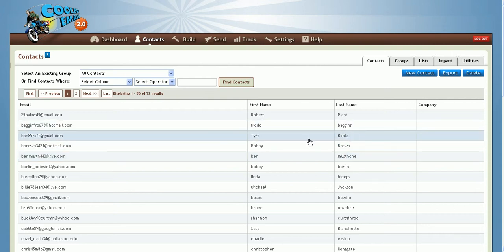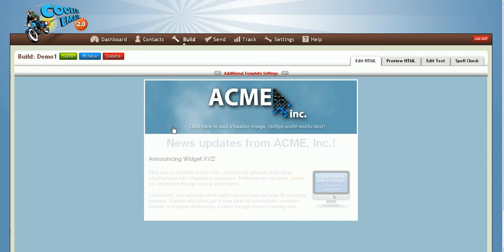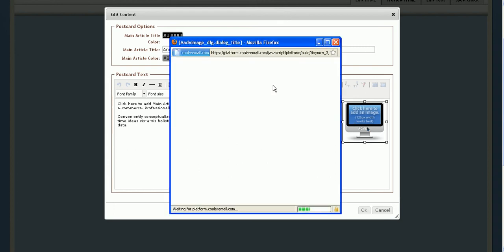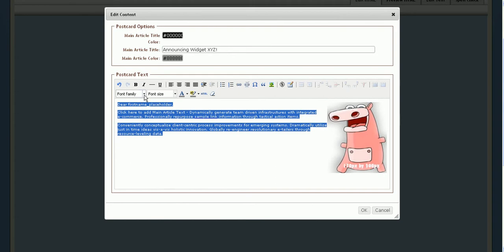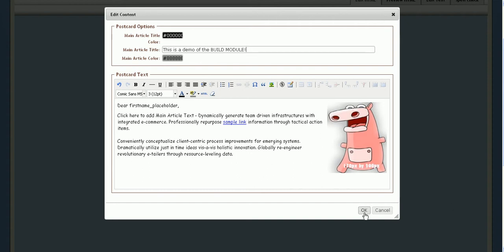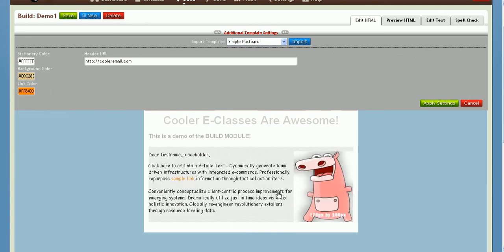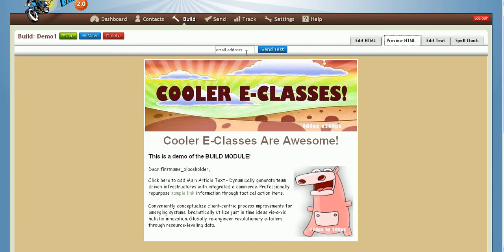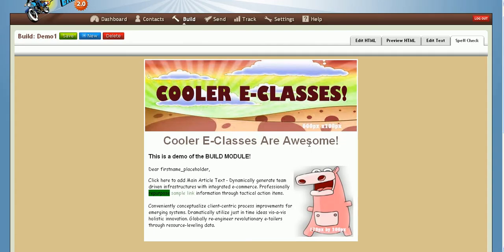Build Module Overview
To build your own edition, sign up for a Free Test Spin and click on the red scooter.

Check out our Cooler E-Classes every Wednesday afternoon at 1pm PST.

If you can't make it to an E-Class to ask your questions, ask them here and I'd be happy to record and post a demo just for you!